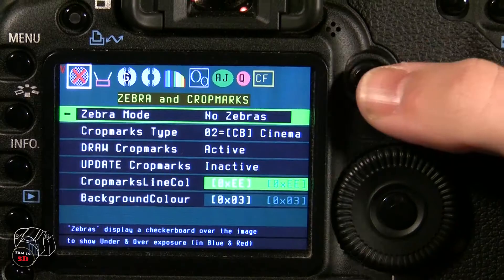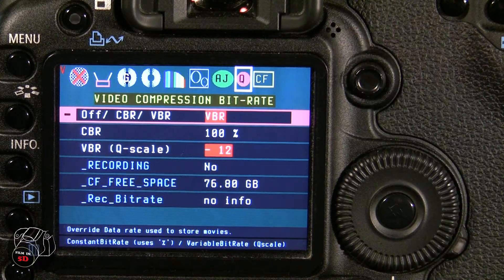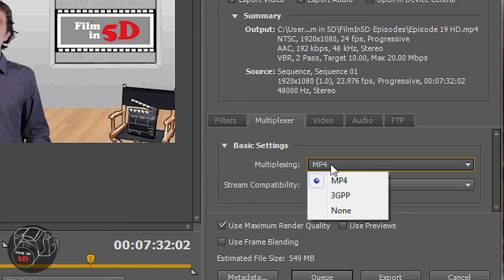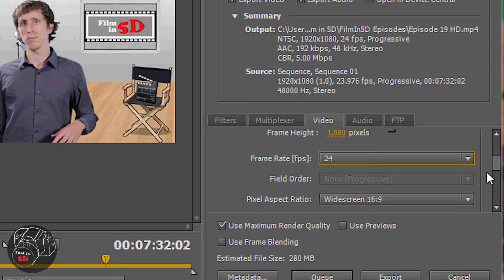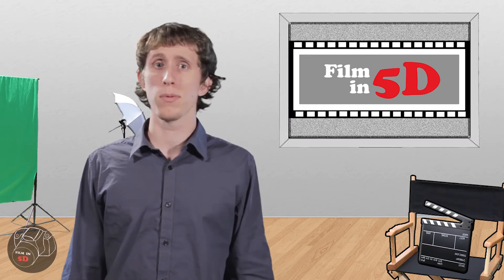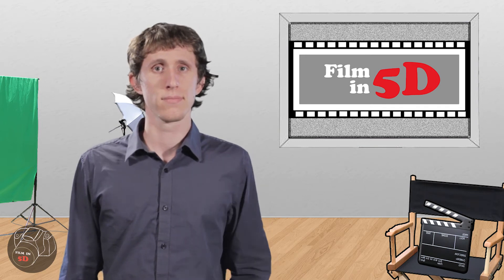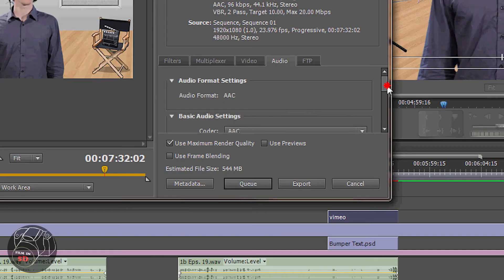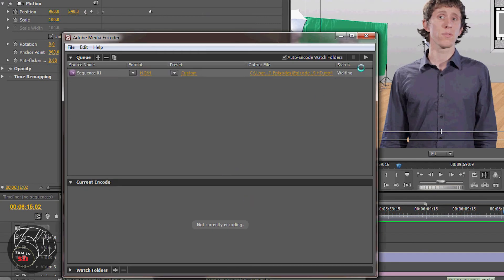FilmIn5D Episode 19: Video Upload Settings in Premiere Pro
This week, we show you the settings we use to encode our videos before they are uploaded to youtube and/or vimeo.  We also address a previous topic and add an additional solution with the recording limit to DSLRs like the Canon 5D.

Questions?  Send them to us on twitter!